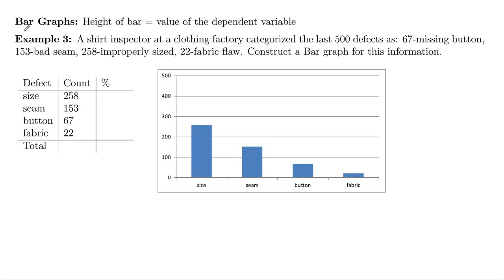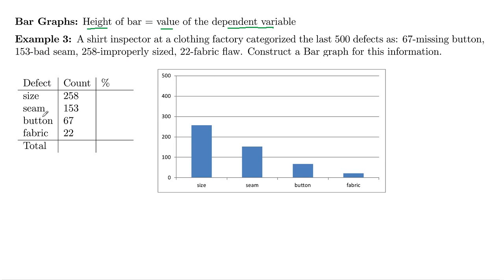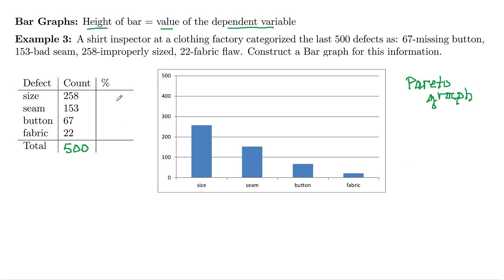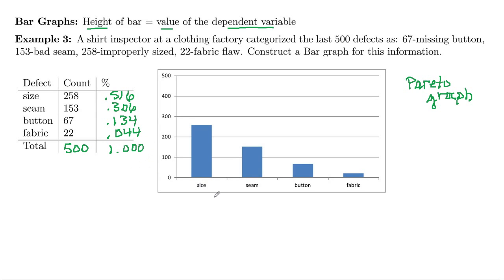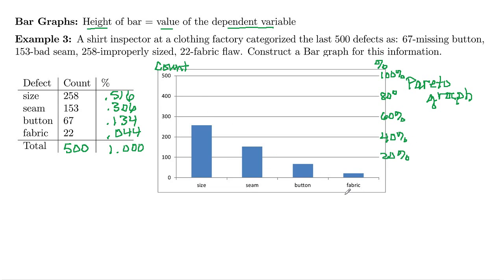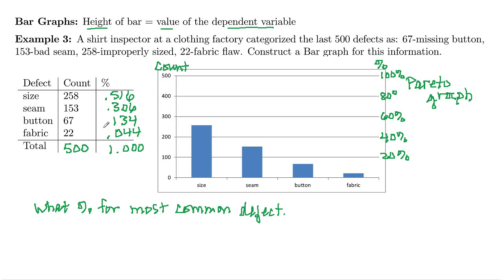Math 120 Section 2.1 Example 3